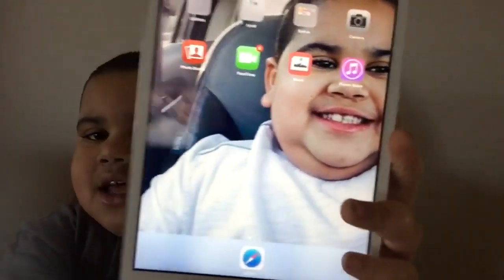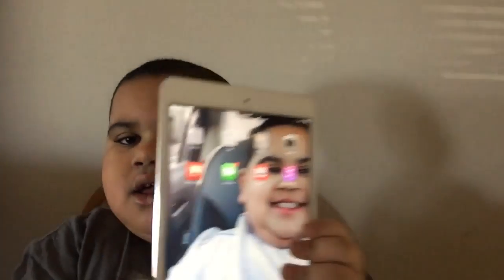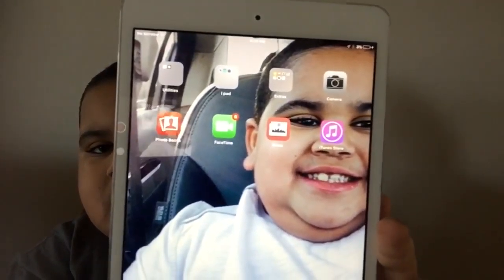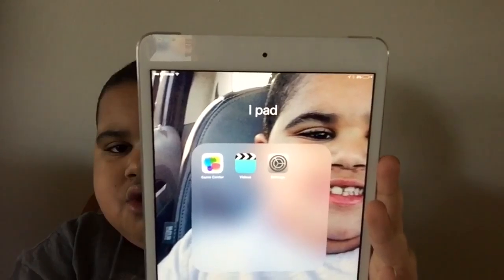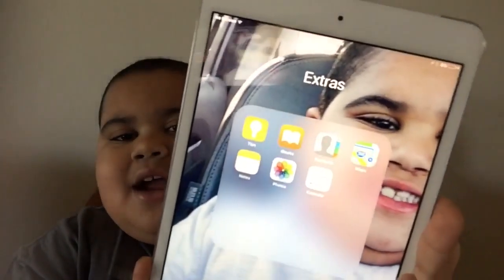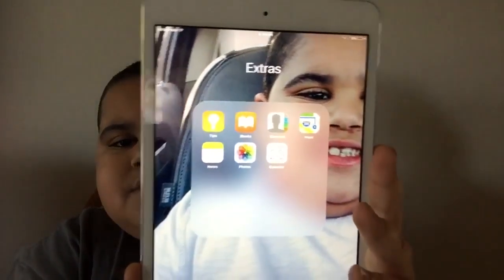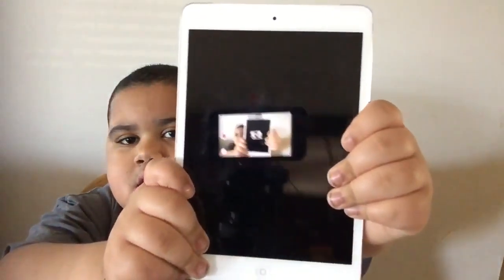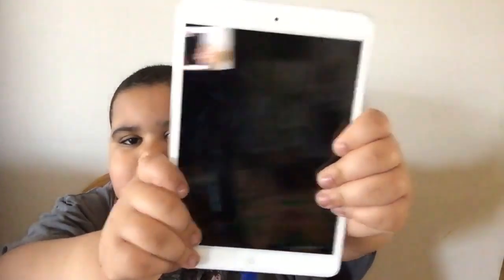whats on my iPad mini 2 updated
Hi guys today I'm going to show you what's on my
iPad 2 subscibef for more

My snachat: Christian Lowe Jr Alexander

FQ&A:

How old are you 7 about to turn 8

What do you use to film my iPhone/iPad